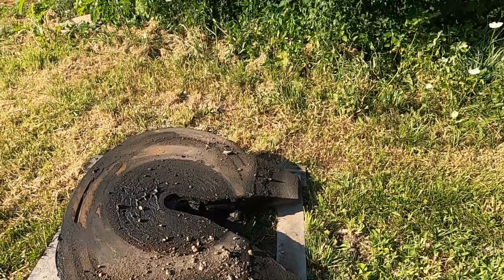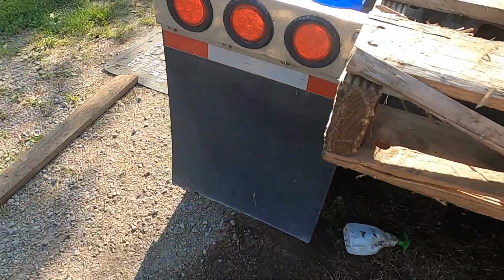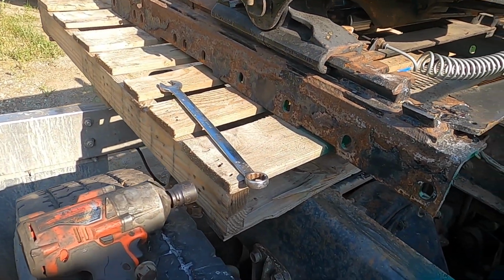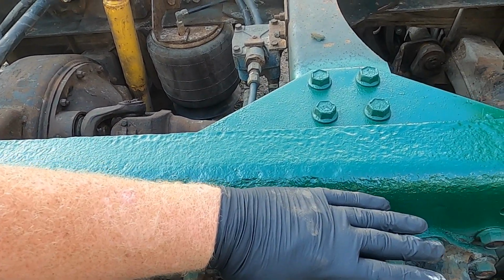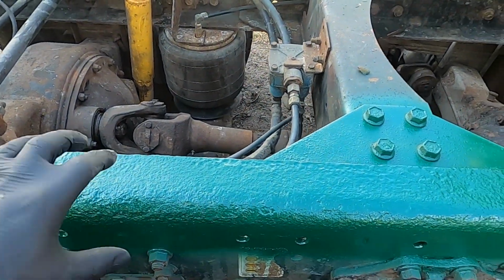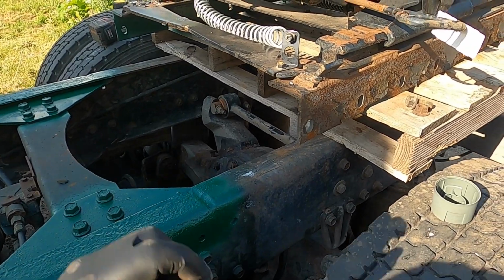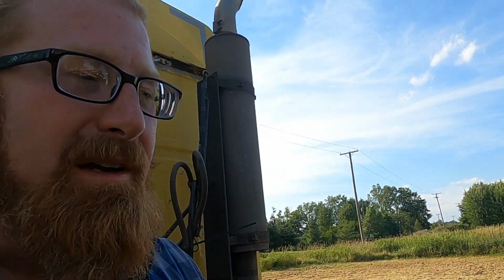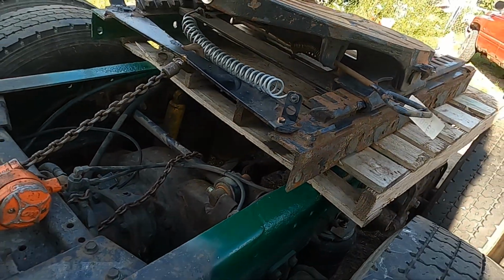Putting a new used Holand FW35 fifth wheel on my semi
Replacing the worn out fifth wheel on my 89 WhiteGMC with a not quite new, but way less worn out Holland fifth wheel and air slider.